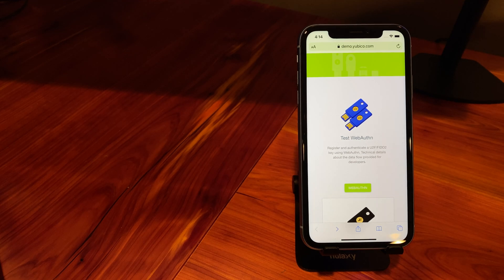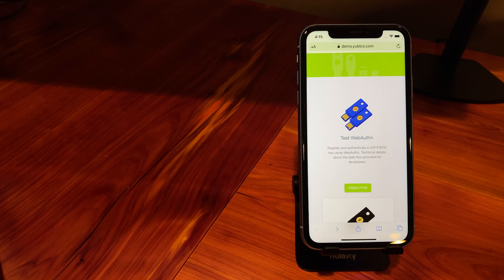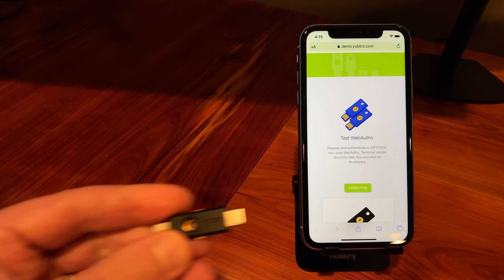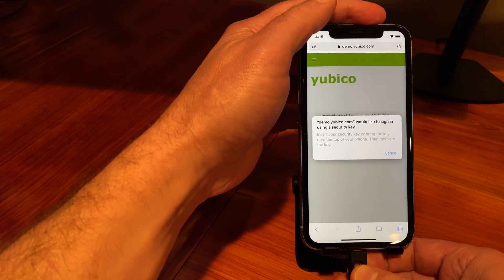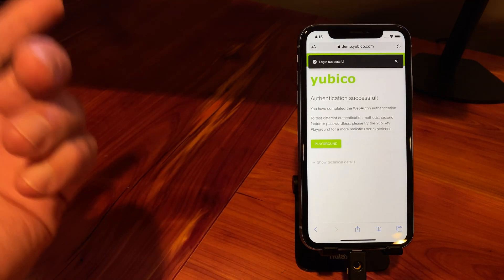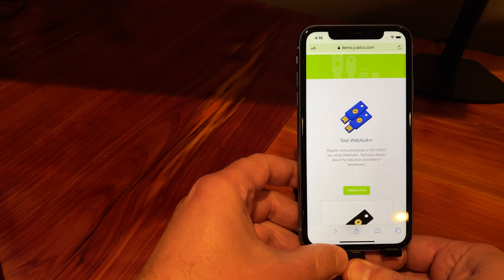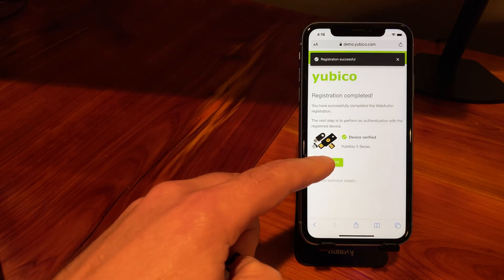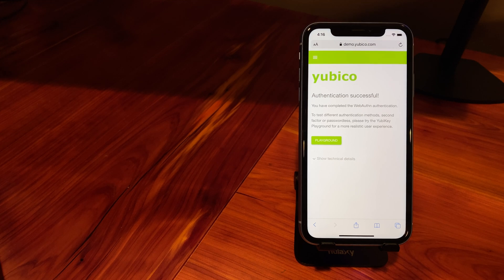iOS Safari Browser Adds Support for NFC & Lightning FIDO2 YubiKeys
*Currently only available for iOS  as of 13.3-Beta2*
Apple just released iOS 13.3-Beta2 (as of Tuesday, Nov 12 2019).

This exciting release adds native iOS Mobile Safari Browser support for NFC and Lightning FIDO2/WebAuthn security keys such as the YubiKey 5 NFC and the popular mobile key, the dual-connector YubiKey 5Ci which has a USB-C and a Lightning connector for iOS devices.

In this video, I'll demonstrate WebAuthn registration and authentication for both the YubiKey 5 NFC over NFC and the YubiKey 5Ci via the Lightning connector using the Yubico demo web application on an iPhone XR (blue) with iOS 13.3 Beta2 Safari browser. Note: For this to work, you still need to enable Web Authentication under experimental features under Safari settings
iPhone Settings + Safari + Advanced + Experimental Features + Web Authentication (ENABLE).

Also, if you are testing this configuration with another web service and it fails, it may be from the service looking at iOS Safari user agent information before allowing this you to register or authenticate. Some web applications will do this (whitelisting only those browser that fully support WebAuthn) for better user experience. If this happens, you can change the Safari settings to send the desktop user agent by going to iPhone Settings + Safari  + Request Desktop Website +  All Websites (ENABLE). This setting will change your browser rendering for all websites in non-mobile-friendly way but it tricks the service into thinking its the Safari Browser on a desktop.

This also supposedly works on iPadOS 13.3 Beta 2 as well but haven't tried it.

Caveats (Known Issues): The iOS Safari browser (as of iOS 13.3 Beta2) supports the basic WebAuthn flow for YubiKeys but there's so many other features of Web Authentication that do not work with iOS Safari. Here's a known list:
[] No support for User Verification (UV) - This is where a user is prompted for a PIN to access protected information on the key.
[] No support for Resident Key - The Resident Key is used for usernameless auth flows where some user information is stored on the key.